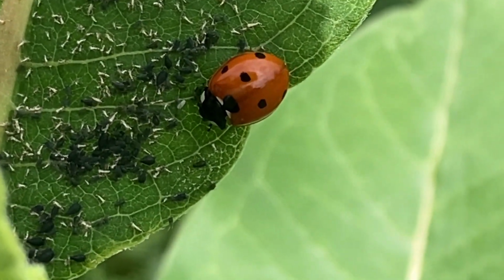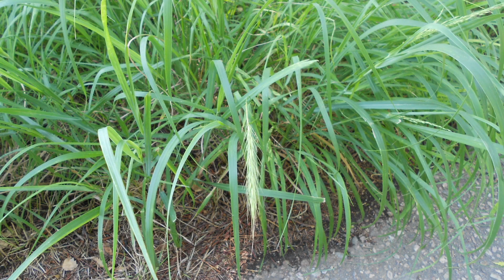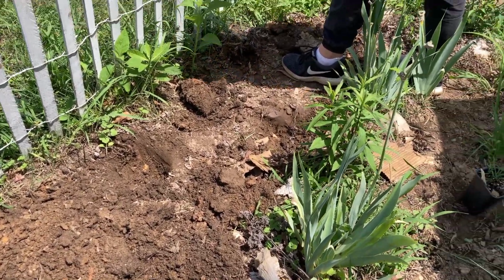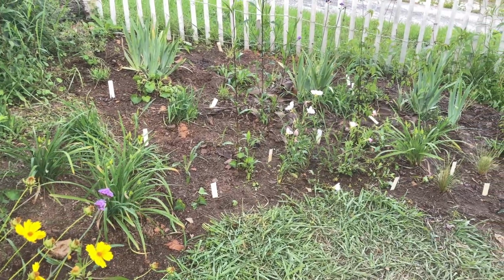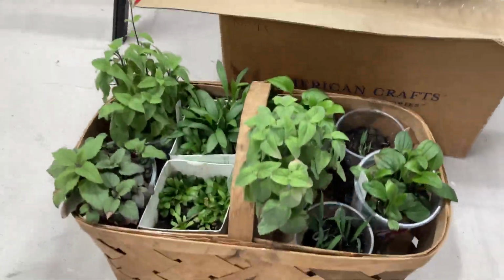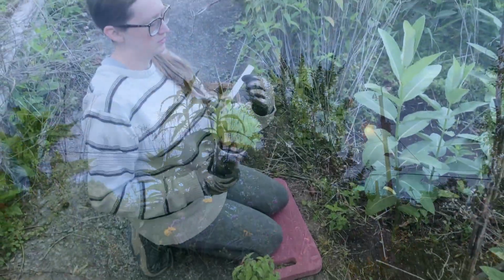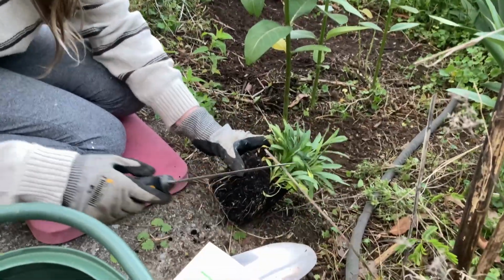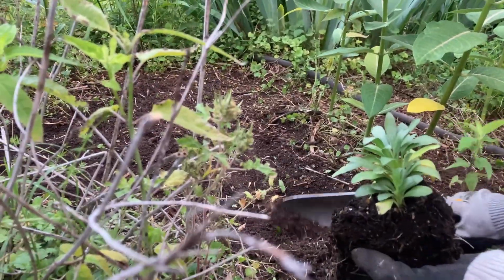We started a new garden! || Native Plantings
In today's episode, my husband and I plant some native grasses and flowers. This takes place in two different garden areas: Eastwick Garden and the Archway Garden - which I guess I need to rename to the Arbor Garden. I also need to give a shoutout to Jeremy Brown and my husband Derek Brown, who helped me dig out weeds, dig holes, and plant the new plants! It's been hot for a while now and even thought this was several weeks ago, it was very hot that weekend, too. I've planted the following:
- Switchgrass
- Canada Wildrye
- Side Oats Grama
- Pale Purple Coneflower
- Tennessee Coneflower
- Butterfly Weed
- Pink Muhly Grass 'Pink Cloud'
- There are also some volunteer asters mixed in, I've added some primroses, and there are some non-natives like verbena and daylilies.